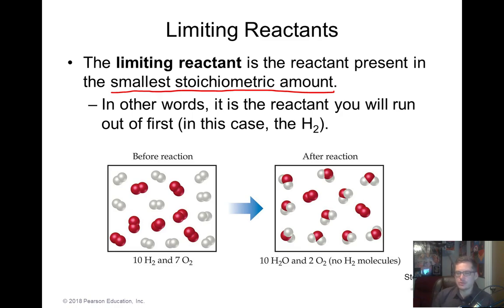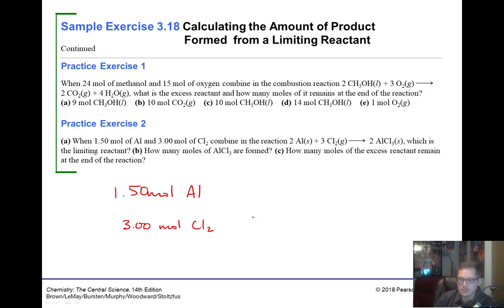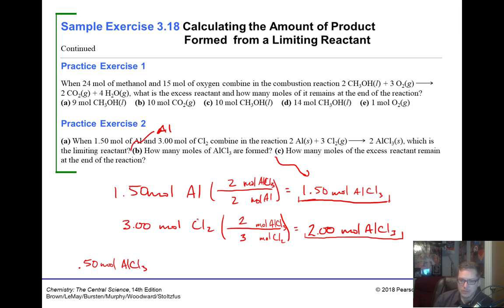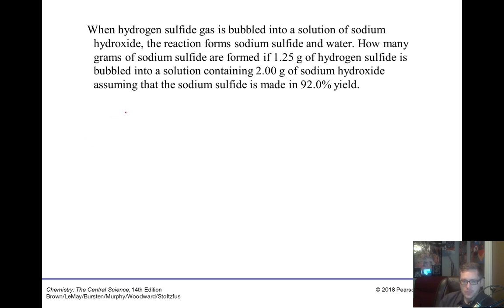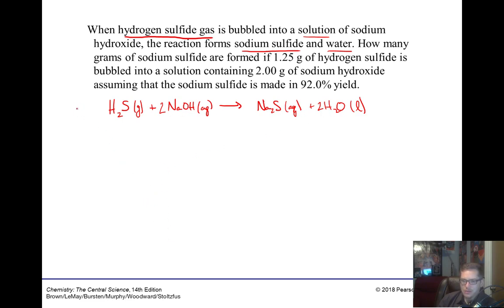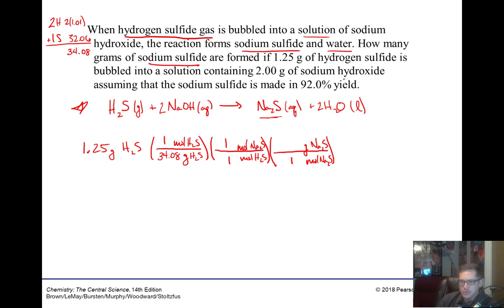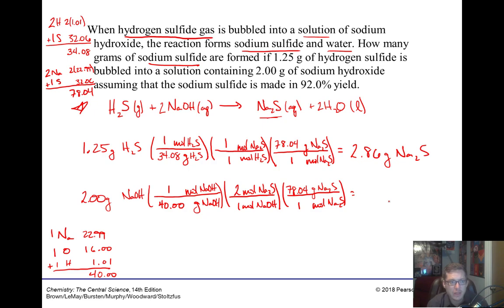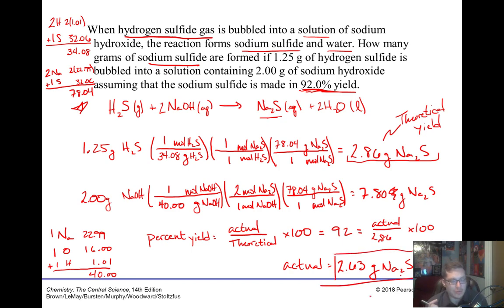Chem 2 Unit 3 Limiting Reactants and Percent Yield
Stoichiometry of limiting reactant, excess reactant, and percent yield calculations